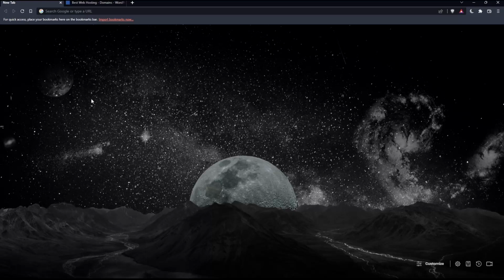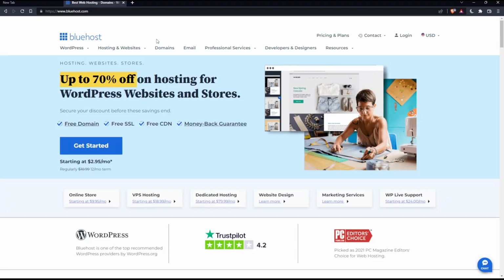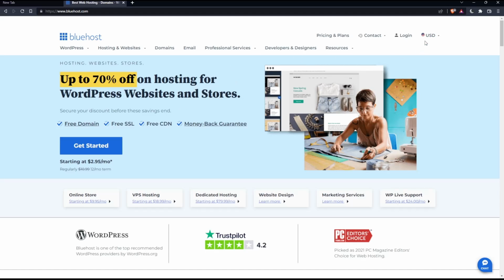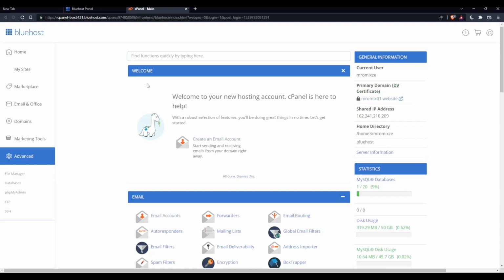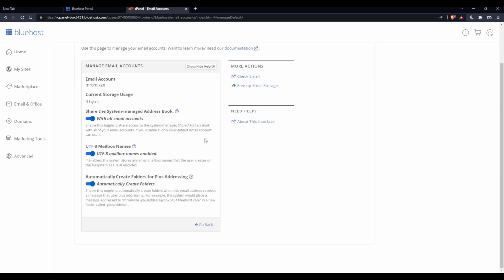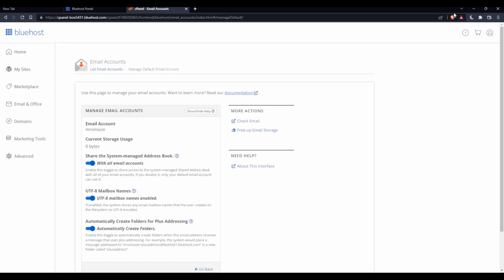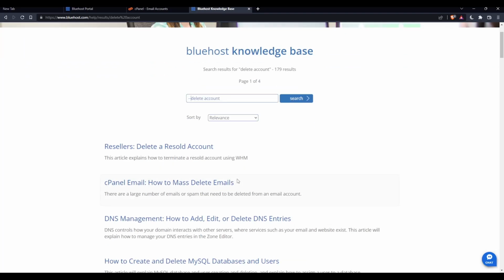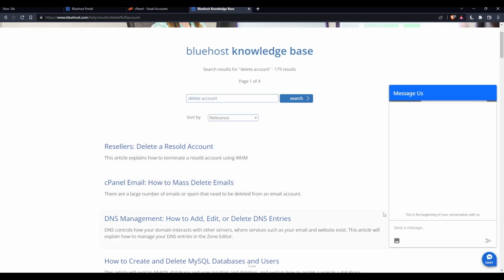How To Delete Account Bluehost Tutorial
Today we talk about delete account on bluehost,bluehost tutorial,how to cancel bluehost account,bluehost cancel account,how to delete bluehost account